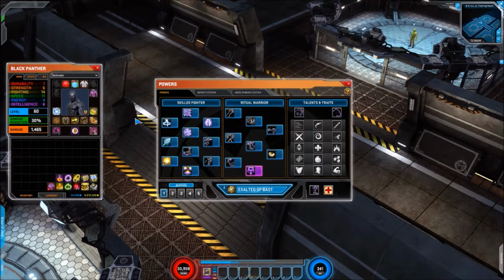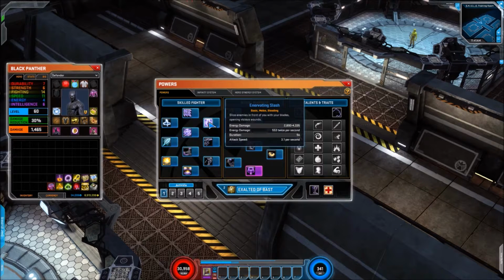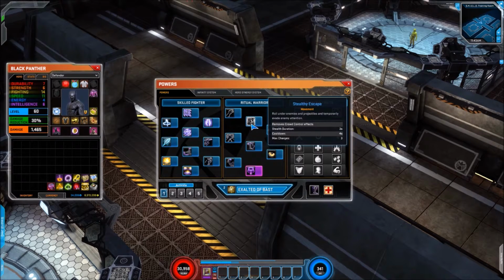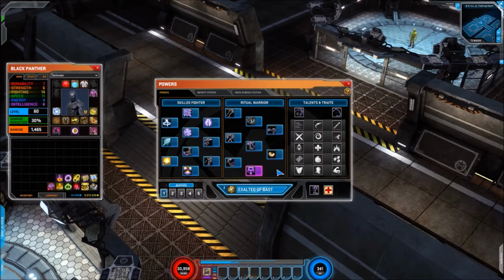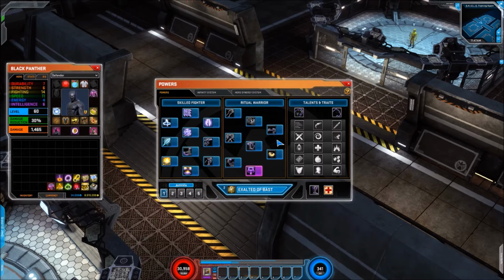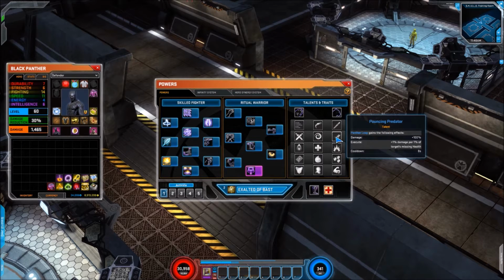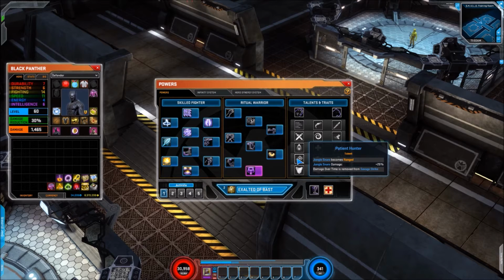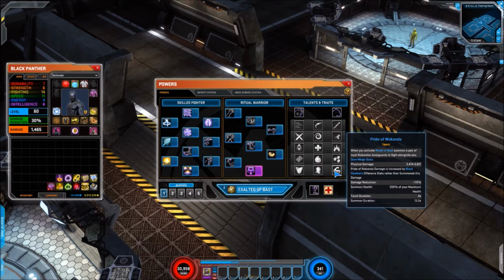Black Panther preview 2/12/16 Test centre build - Marvel Heroes Omega (PC)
Preview of Black Panther from the 2nd of December 2016 Test centre build for Marvel Heroes.